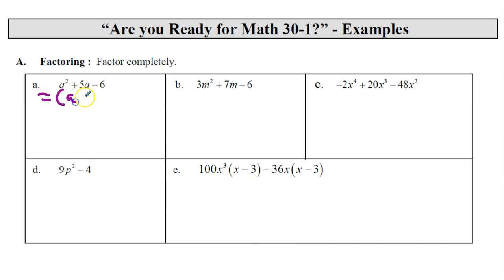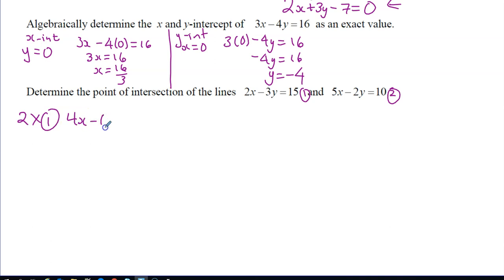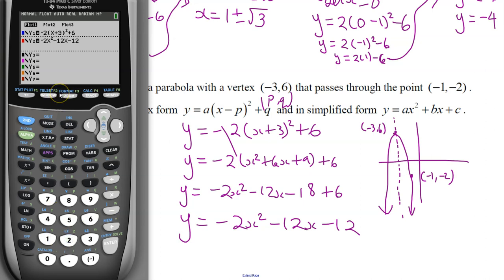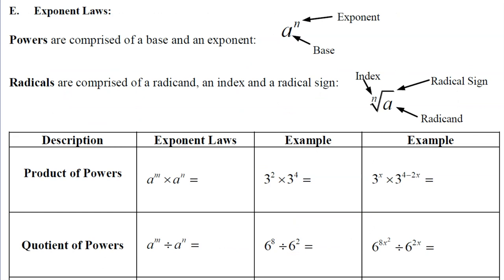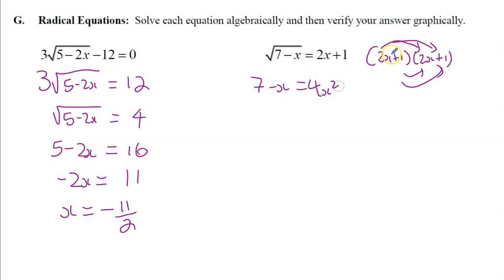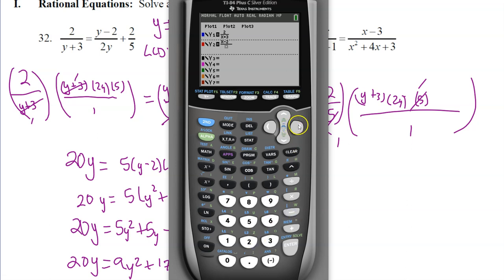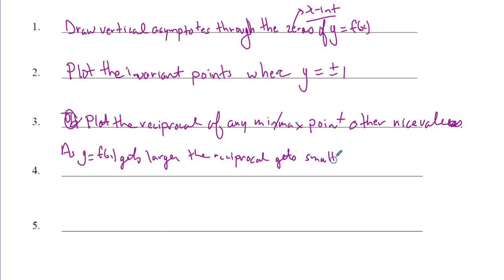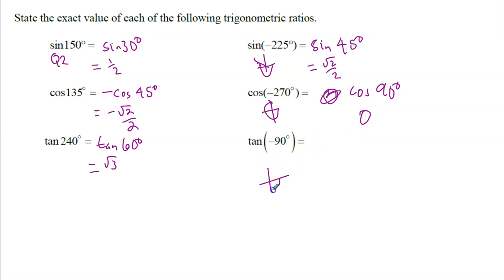Are Your Ready for Math 30 1?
Henry Wise Wood Math 30-1 First lesson review of necessary concepts.